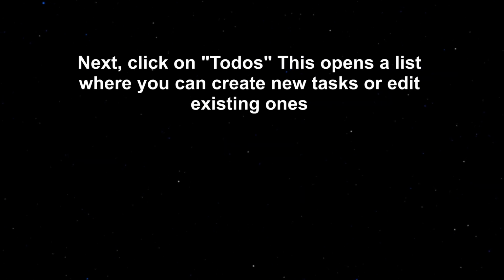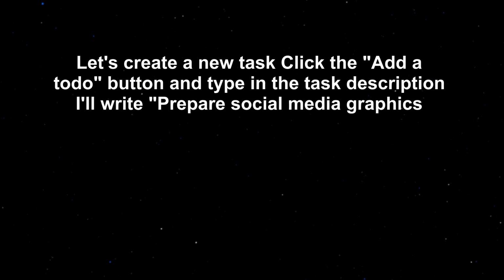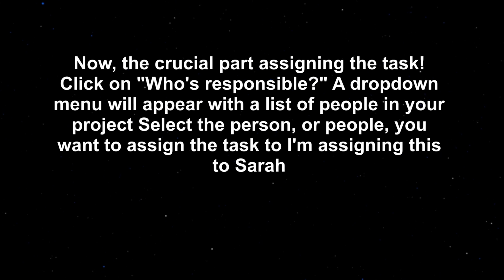How to Assign a Task on Basecamp - KevinHowTo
How to Assign a Task on Basecamp: This tutorial details the process of delegating responsibilities to specific individuals within the Basecamp platform, covering assignment settings, due dates, and notification options for efficient task management.

00:00 Intro
00:06 Navigate to Project
00:11 Open To-do List
00:15 Create New Task
00:20 Assign Task
00:26 Set Due Date
00:30 Set Notifications
00:36 Add To-do
00:40 Task Confirmation